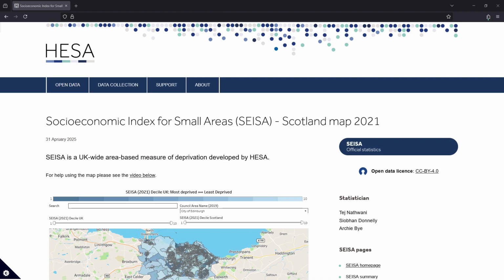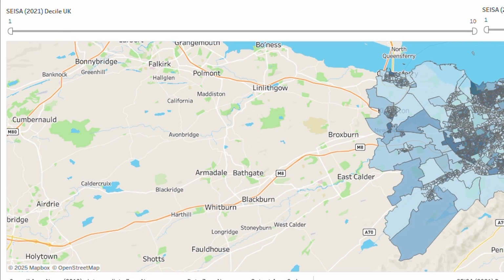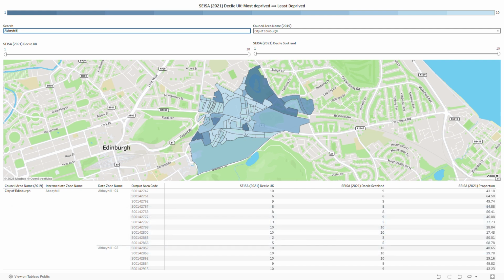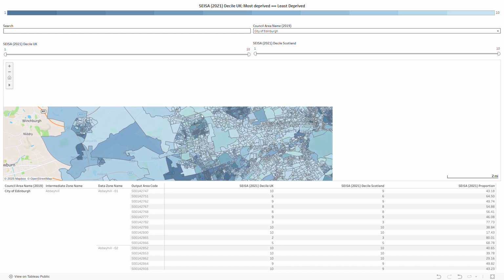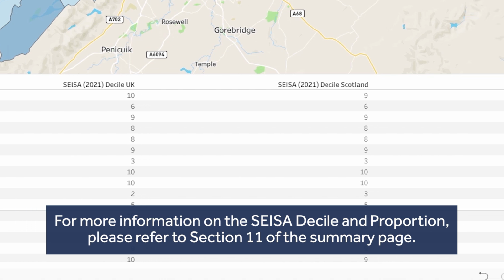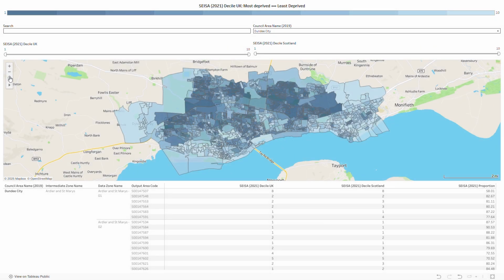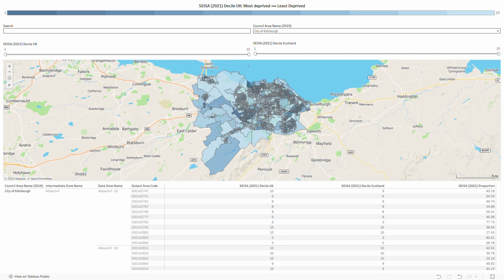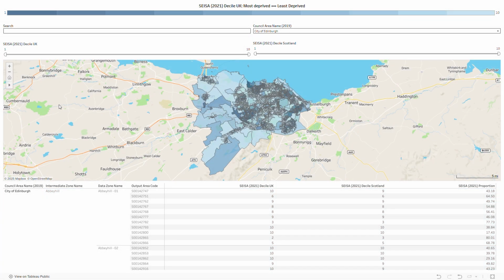Socioeconomic Index for Small Areas (SEISA) 2021 - Scotland map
Chapters
0:05 Entering/Exiting full screen mode
0:59 What is on the dashboard?
1:54 The colour legend
2:56 The SEISA (2021) Decile UK filter
3:49 The SEISA (2021) Decile Scotland filter
4:42 The Council Area Name (2019) filter
5:27 The search field
6:14 What can be searched for?
6:47 What happens when you search?
7:31 What tools can I use with the maps?
7:52 Zoom functions
8:12 Resetting zoom
8:31 Expanding box – map tools and area zoom
8:55 Pan button
9:28 Rectangular area select
9:53 Radial filter
10:22 Lasso filter
10:55 The tooltip itself
11:20 What does the table below the maps contain? What geographies does it show?
11:45 What information on our measure does it hold?
12:20 What information does the table not hold?
12:39 How to use the table to filter the map
13:02 Downloading data from the maps
14:43 Troubleshooting the maps
14:53 Map not automatically zooming to area of interest?
15:20 Trying to view a larger area?
15:47 Map taking a long time to load?
16:17 I have searched an area but multiple areas have appeared?
17:26 Why do some output areas/small areas extend into the water?
18:02 Blank screen after searching?
19:06 I have searched for a valid area, so why do I see a blank error screen?
20:22 How do I remove filters?